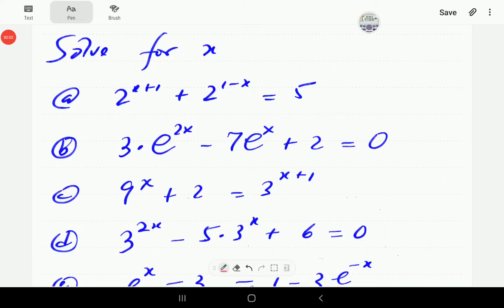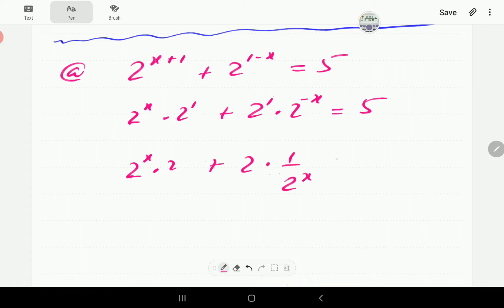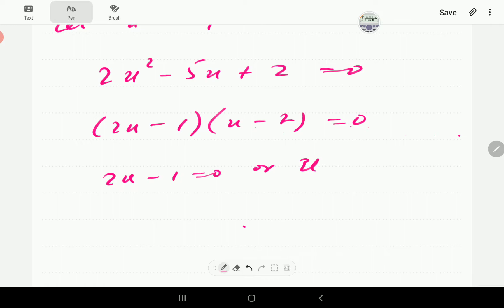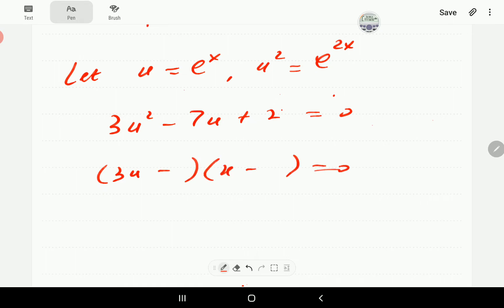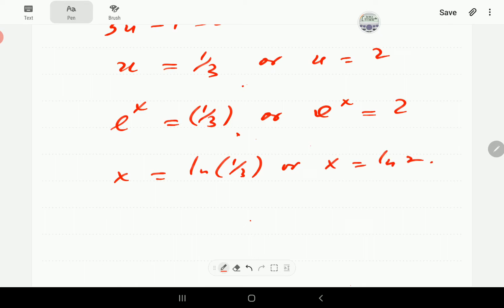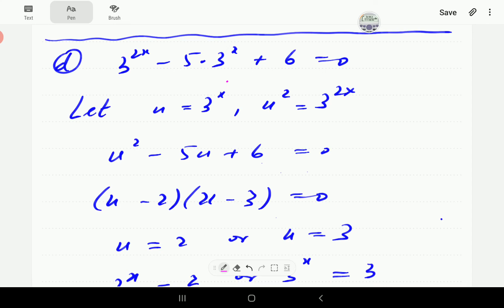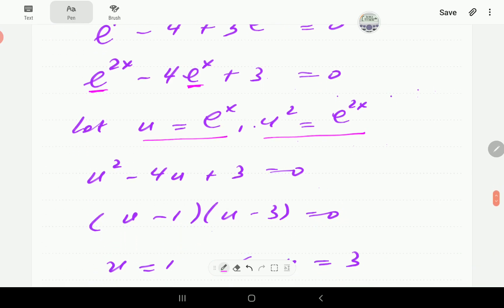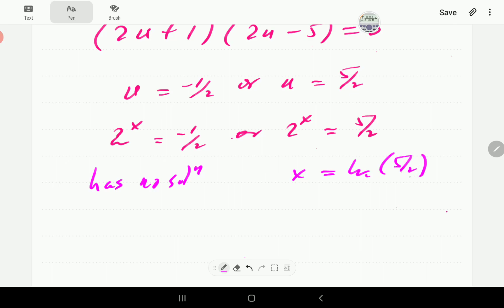Exponential Equations (part 3 of 3)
We demonstrate how to solve exponential equations that can be expressed as quadratic equations.